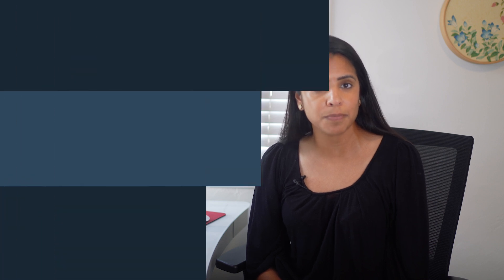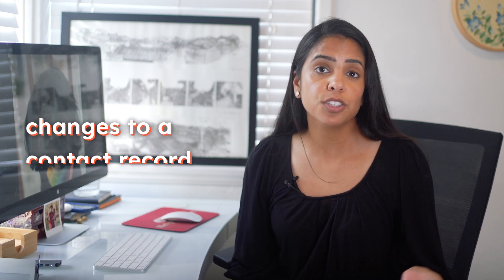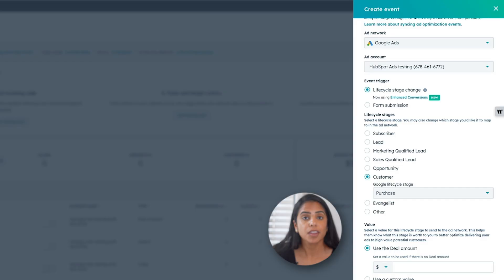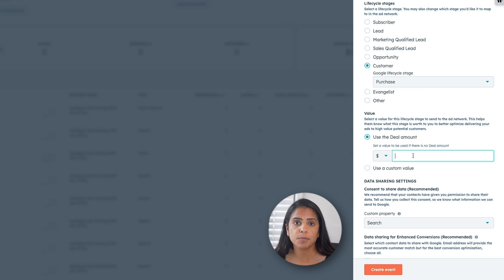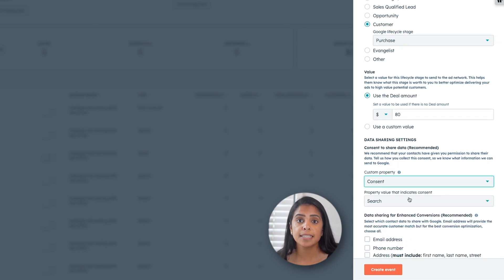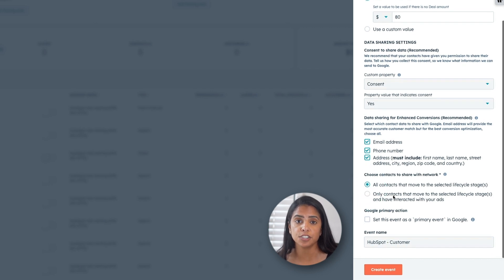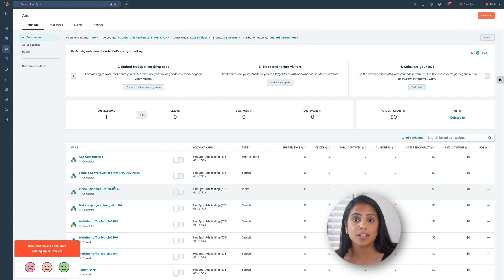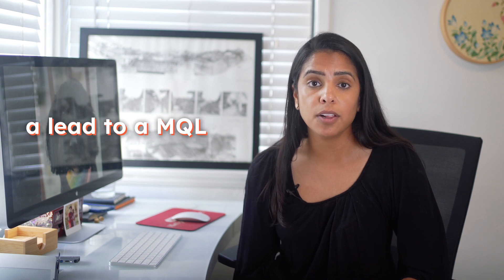Gain 17% More Conversions With Enhanced Tracking | HubSpot Google Ads Integration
What if you could get a more accurate picture of how many leads convert to customers after seeing your ads? With Google Enhanced Conversions, you can. And with HubSpot’s effortless Google Ads integration, it’s easy to get started. Watch the video to learn how you can use Enhanced Conversions for Leads, right within HubSpot to unlock robust reporting and powerful bidding.

[0:00] Intro: The challenge of tracking and measuring conversions
[0:43] HubSpot's Google Ads Integration
[1:23] Get first-party data connected to Google Ads
[2:19] Get started with enhanced conversions for leads
[3:46] Attach deal amount to contact record
[4:08] Data sharing for enhanced conversions
[5:46] HubSpot automatically sends contact record changes to Google Ads